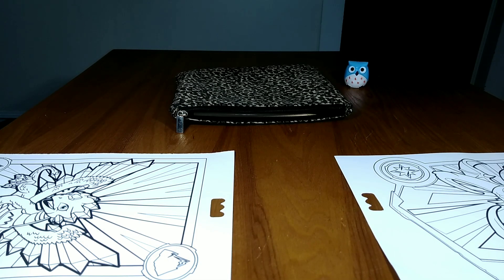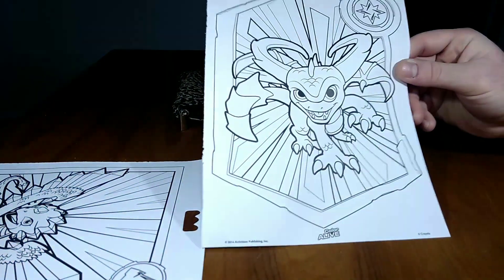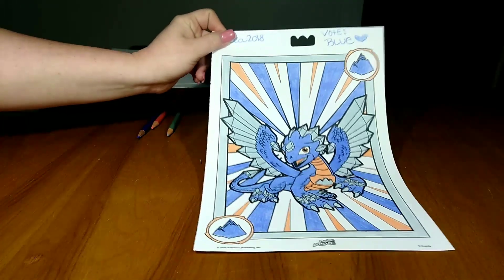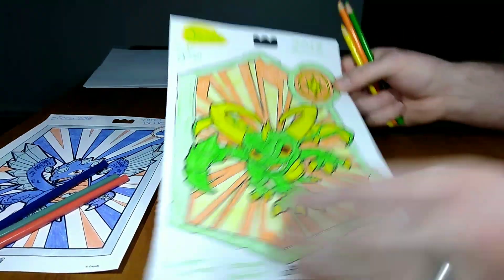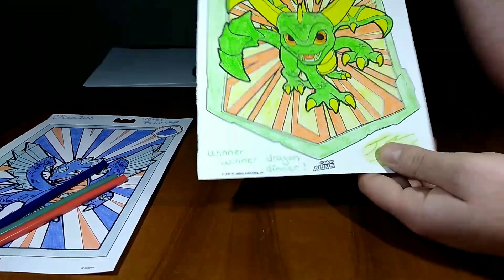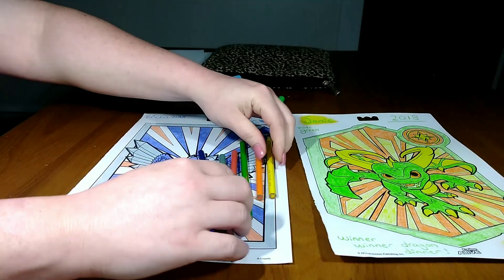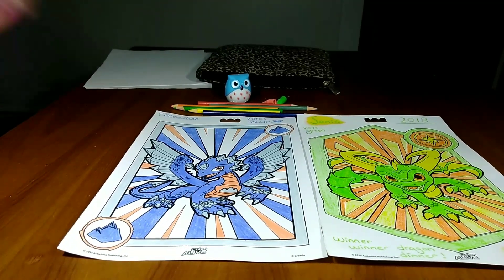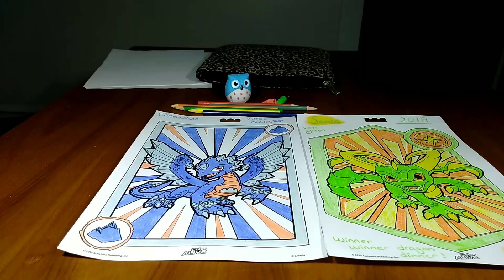3 Marker Challenge ft. Jeremy | During a hurricane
▶▶▶▶Today's Video◀◀◀◀

💜 We did this challenge during the hurricane & it was so much fun! please don't forget to vote!( blue for me or
Green for Jeremy)You should also try out this challenge out!!

▶▶▶▶Friend mail or PR◀◀◀◀

Want to send me mail? Contact via email below for my shipping info!

➡INSTAGRAM: @Littlecraftykitty & (doll account) @Thecraftydoll